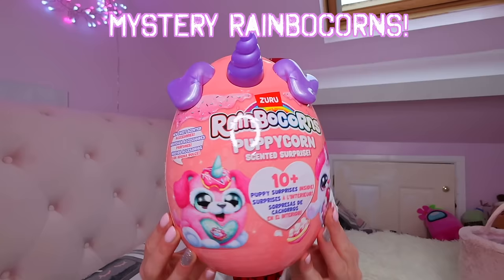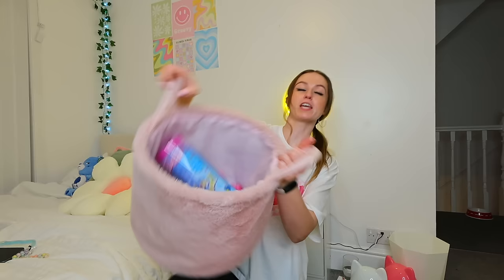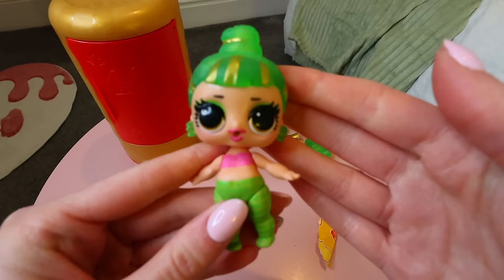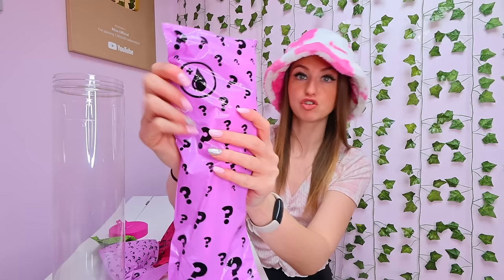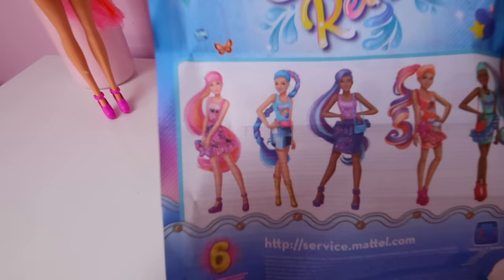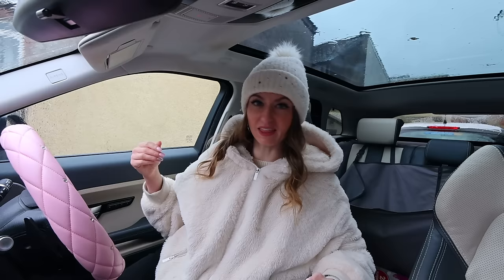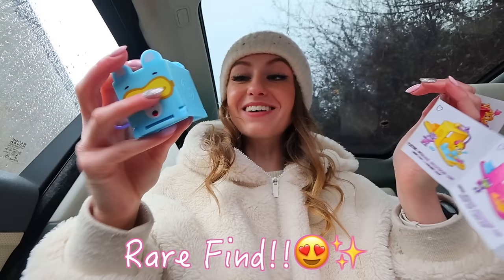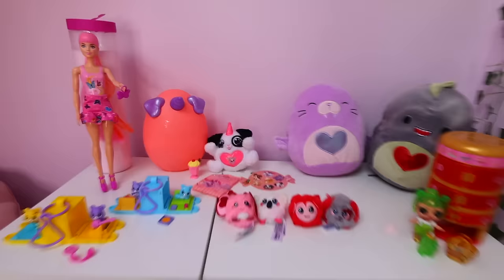OPENING *VALENTINES* THEMED MYSTERY TOYS FOR AN ENTIRE WEEK CHALLENGE!!😱🌹🎀💋💝 (100+ FINDS!!🫢✨)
In today's asmr video we open *VALENTINES ONLY* Themed Mystery Toys for an entire week challenge!!😱🌹🎀💋💓we open giant mystery valentine Squishmallows, a heart patterned water reveal Barbie, a golden mystery L.O.L sweets vending machine, a giant mystery Rainbowcorns egg and SO MUCH MORE!!🫢✨

Timestamps✨
Monday💓 - 0:25
Tuesday🍬 - 3:33
Wednesday💋 - 8:43
Thursday🎀- 13:27
Friday🐻‍❄️ - 16:45
Saturday🌹- 19:44

Facts About Me:
✰name: rhia
✰birthday: 20th of September
✰fav colour: pink
✰fav animal: pig
✰filming + editing: canon g7 mark ii + final cut pro
✰live: UK

rhiasquad♡